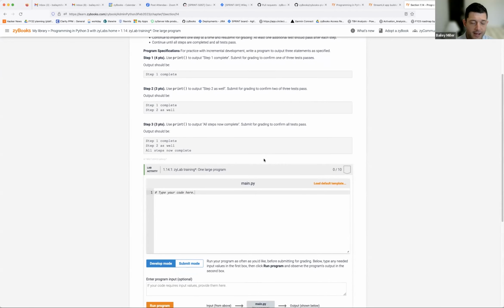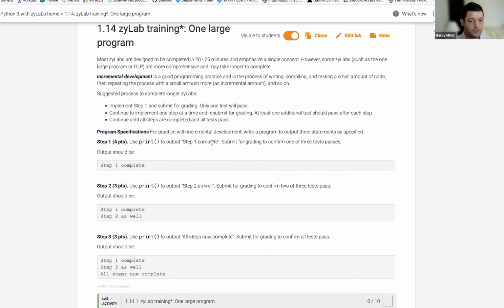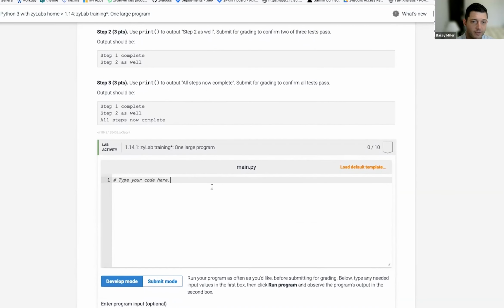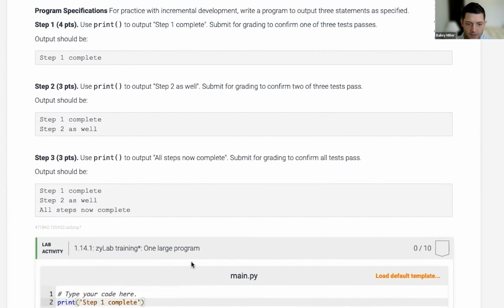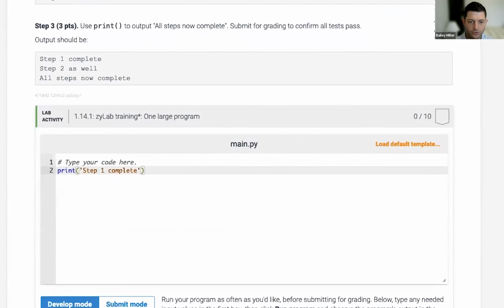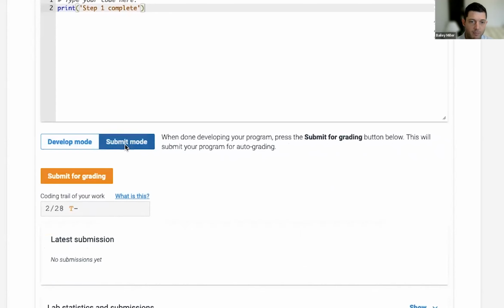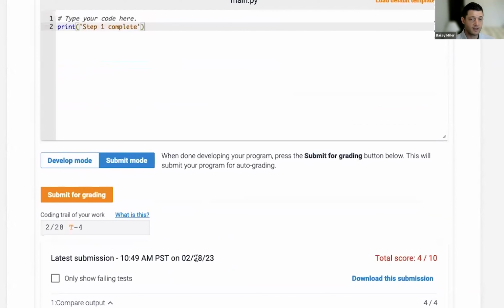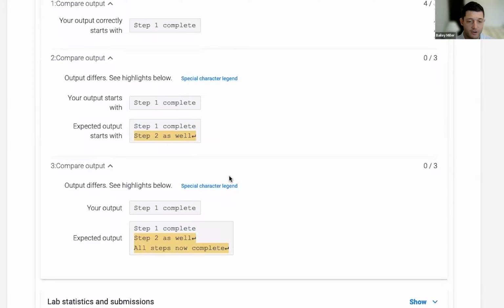Bailey Miller Python Labs